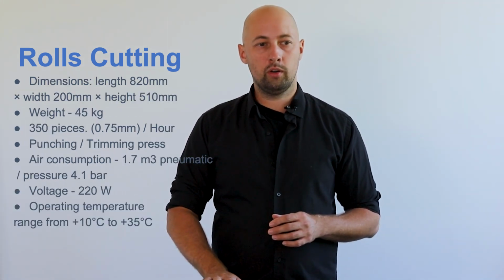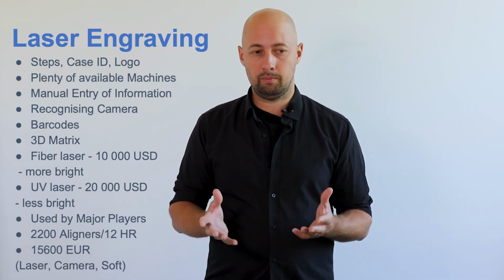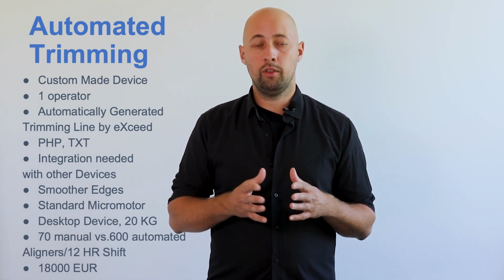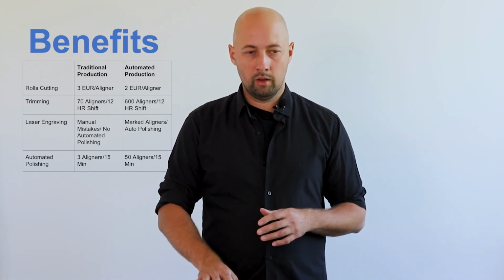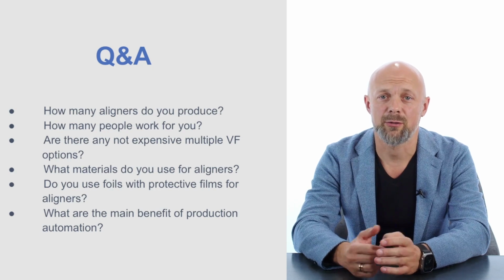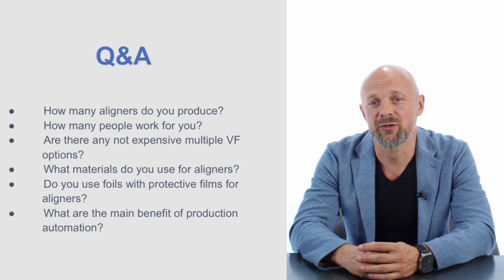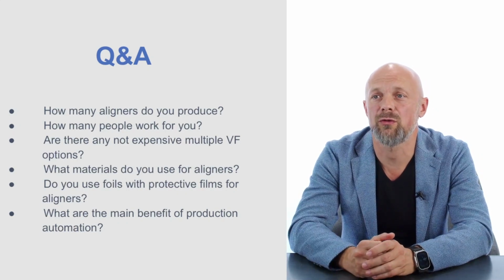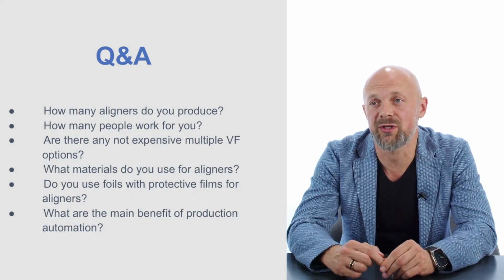Aligner Production Automation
Watch the webinar “Aligner Production Automation” where we talked about the latest techniques and tips to automate aligner production.

Webinar topics include:
- When is Automation Required
- Financial Benefits
- Automation Modules
- Equipment
- Tips from the Field
- Costs

Our experts shared valuable insights to help streamline your aligners' production process. You will learn about the latest technologies and best practices that can help reduce production time and costs, as well as improve overall quality

Timecodes:
00:00 Introduction
00:11 Topics
00:45 Why eXceed?
01:22 Workflow
01:53 Aligner Production Process
03:07 Automation Goals
03:52 When is Automation Requiared
05:05 Modules
05:29 Single Vacuum Forming
06:12 Multiple Vacuum Forming
09:13 Rolls Cutting
11:32 Laser Engraving
15:10 Automated Trimming
18:30 Automated Polishing
19:37 Packaging
20:40 Benefits
22:14 Recommended Equipment And Costs
23:11 eXceed Lab Account
24:28 eXceed Customer Portal
25:35 eXceed Dr. and Patient Mobile Apps
26:49 Q&A
39:05 Conclusion and contacts